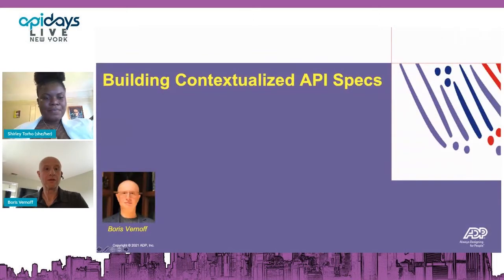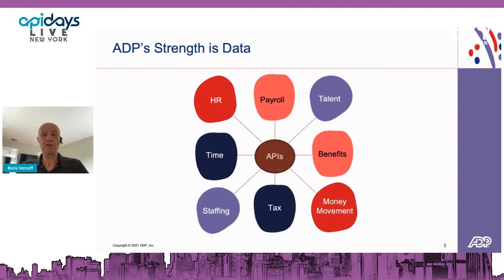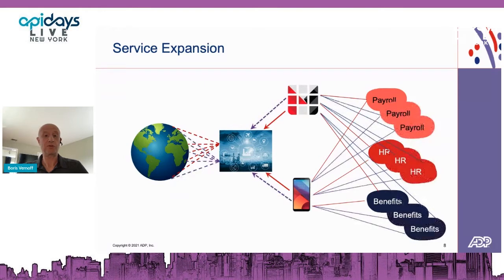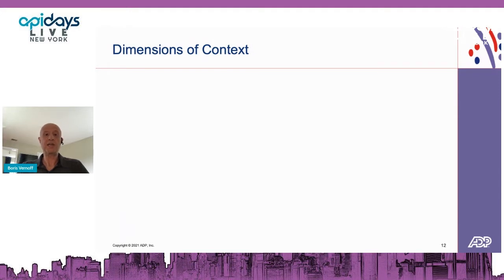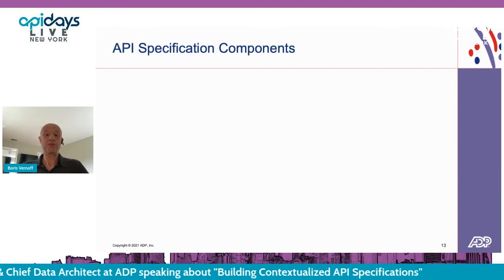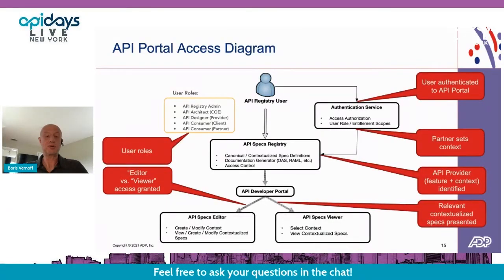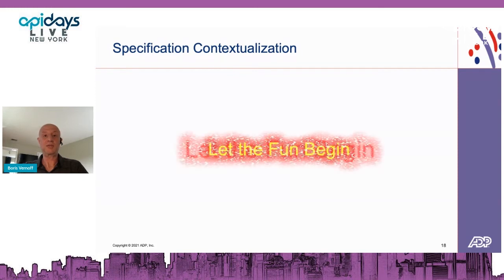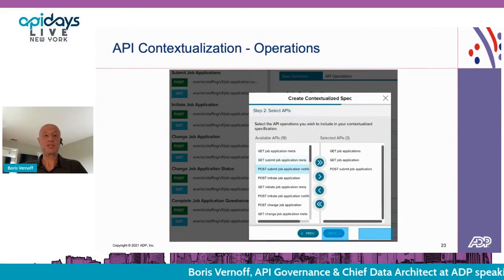Apidays LIVE NewYork 2021 - Building Contextualized API Specifications By Boris Vernoff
Building Contextualized API Specifications
Boris Vernoff, API Governance & Chief Data Architect at ADP